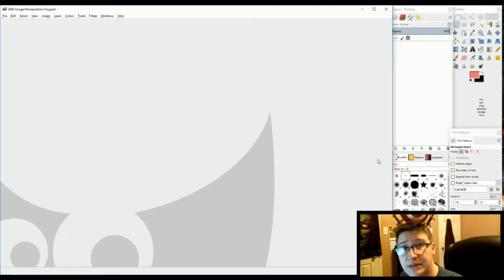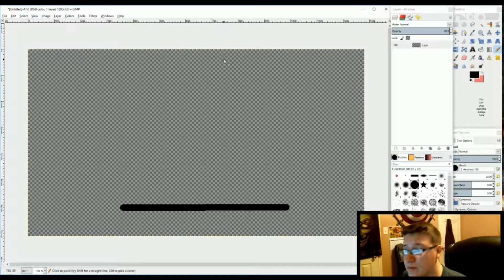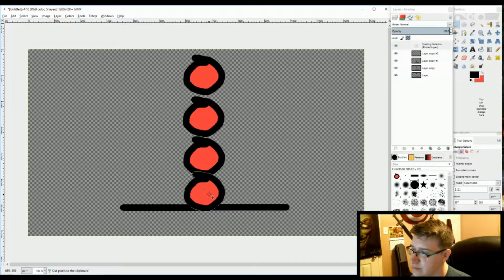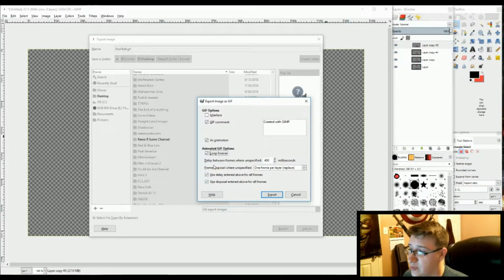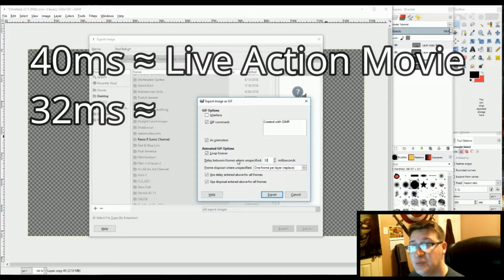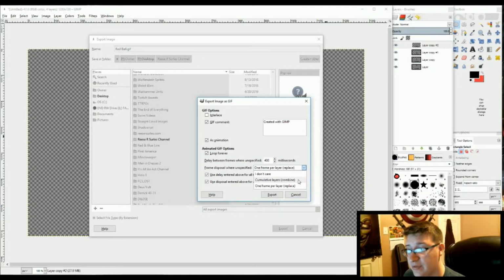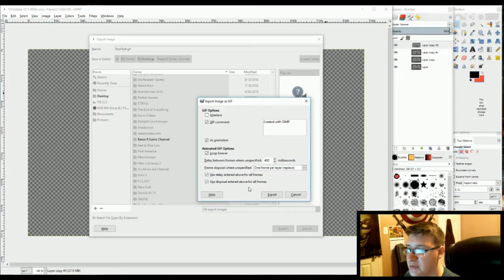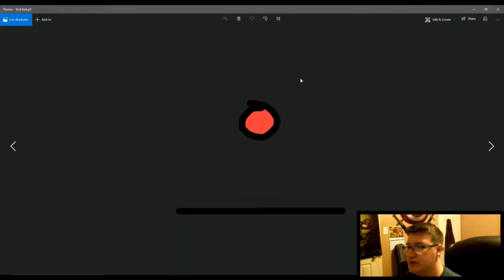How to Animate using GIMP 2